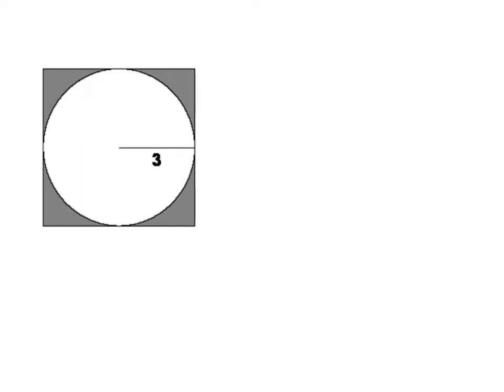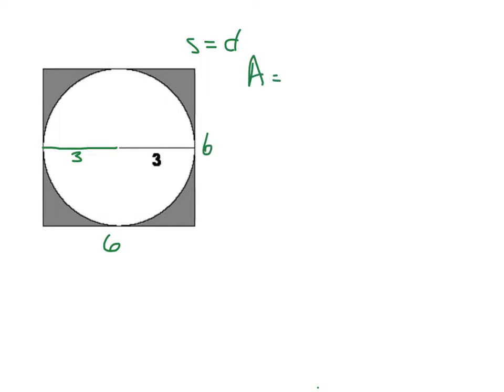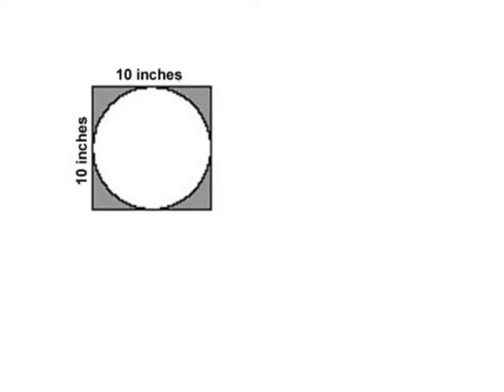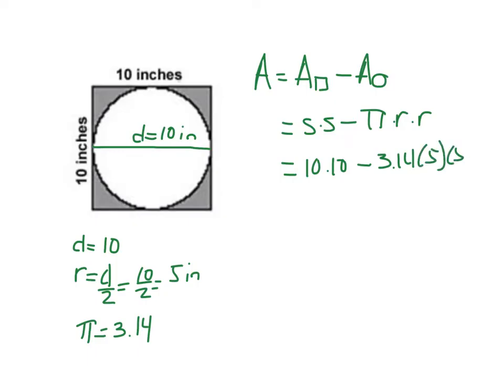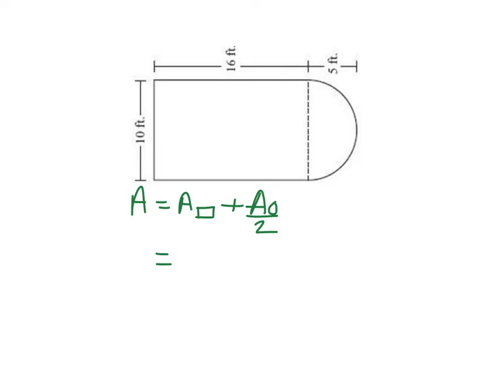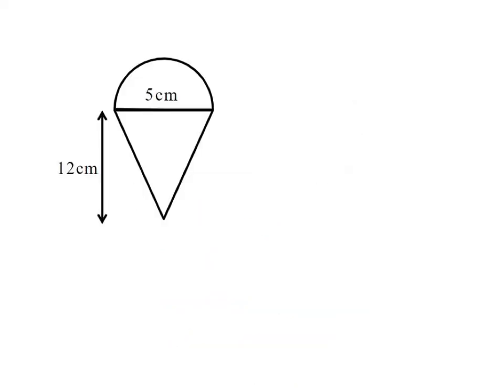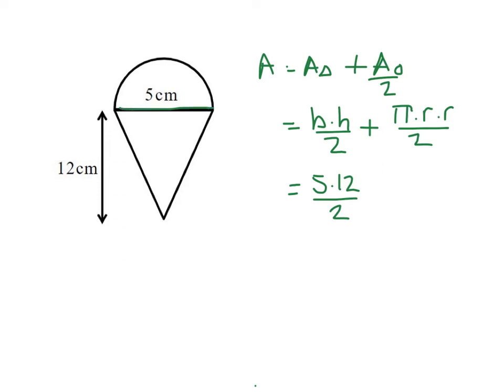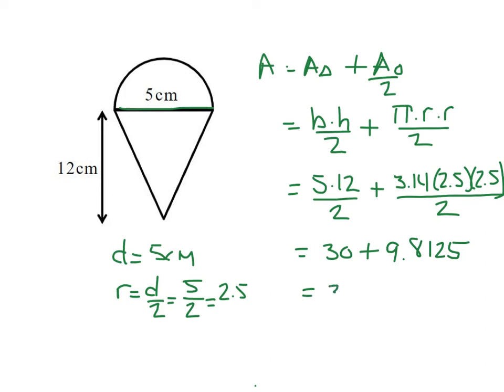Area of Composite Shapes With Circles